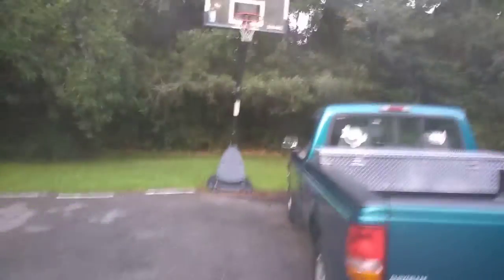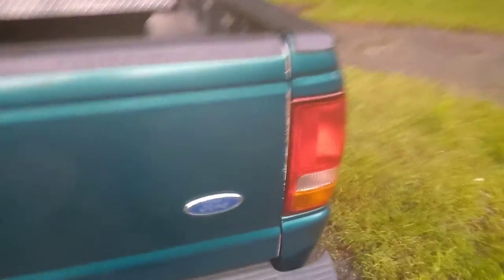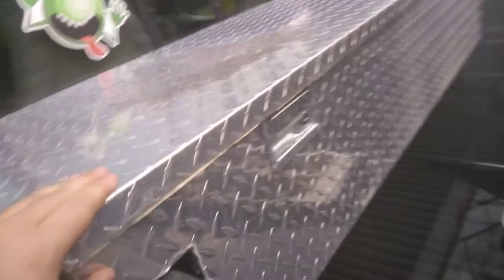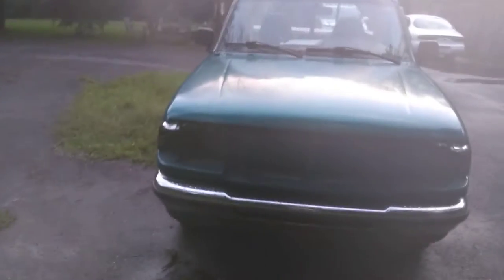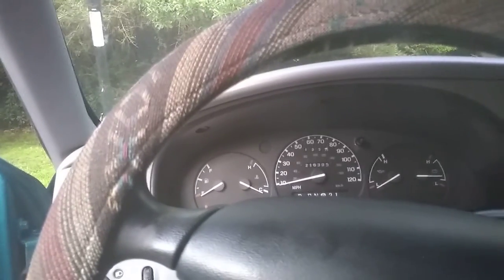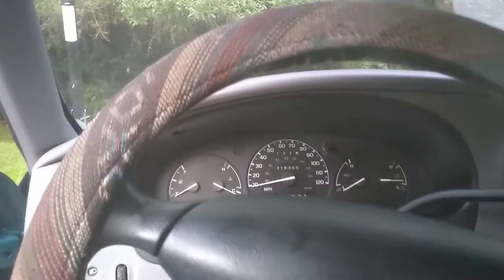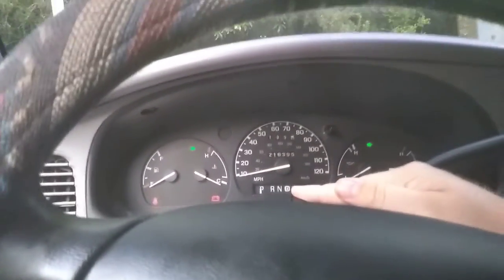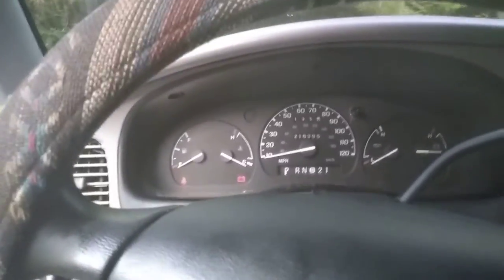A few new updates in my truck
So, my truck is slightly updated but what I didn't realize is that it's missing the front grille because my uncle is going to fix it.